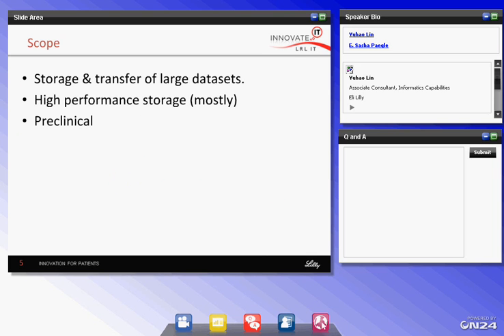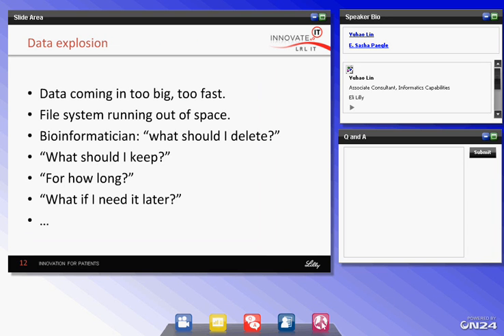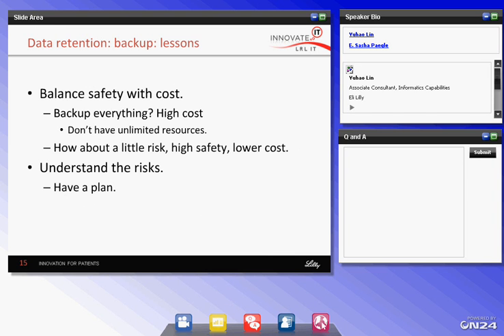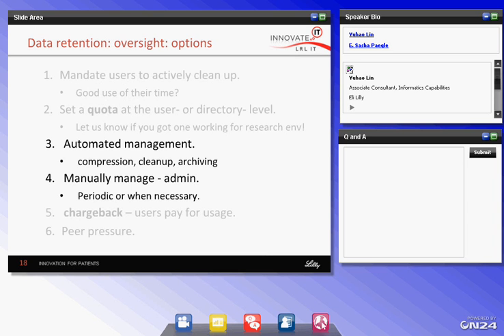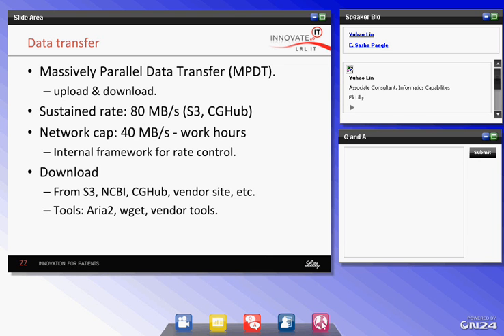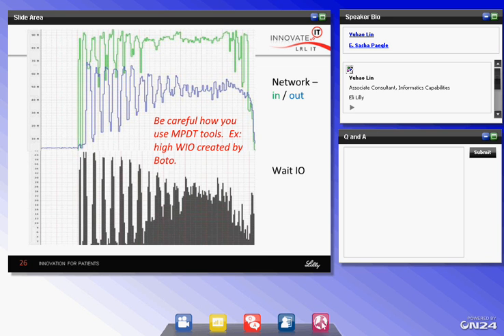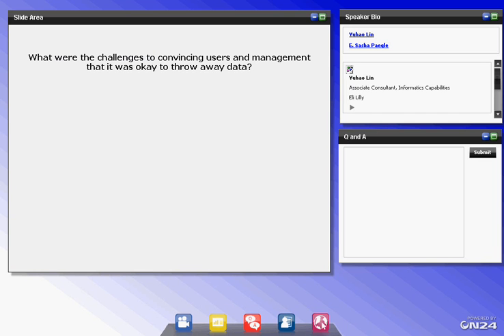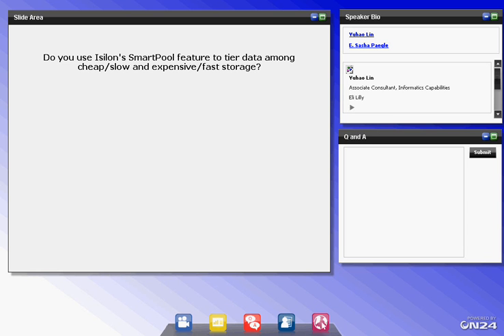Isilon & Eli LIlly Webinar 2013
Part of Fierce 3x30 series